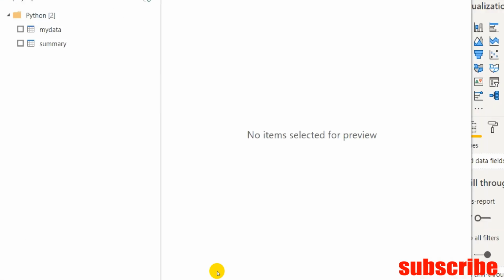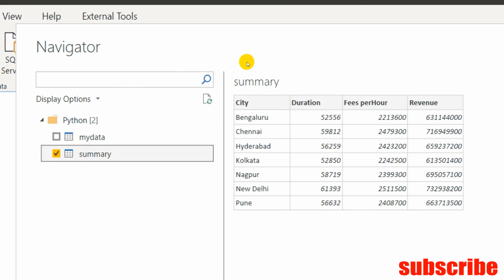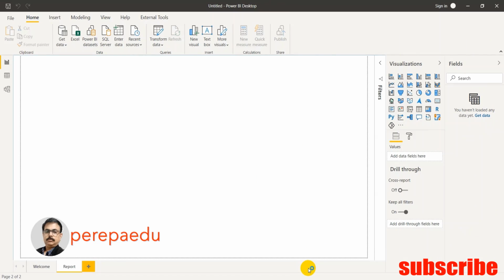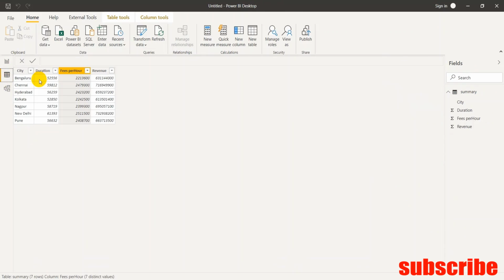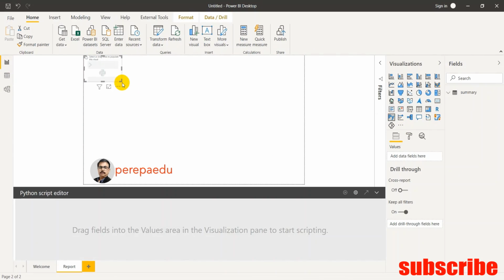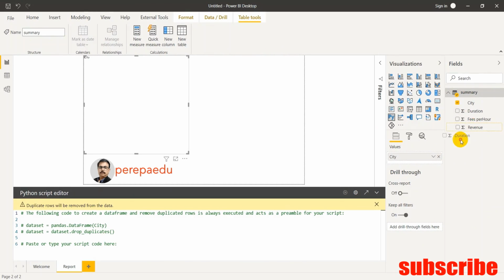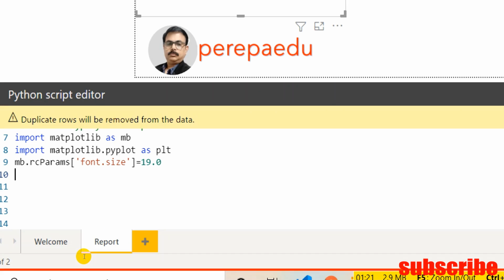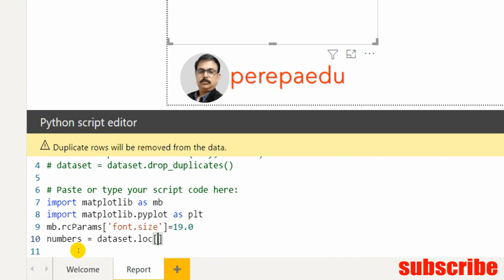Get Data , ETL and Report Creation using Python in Power BI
This video will help you to understand the value brought by the integration of the Python into Power BI Desktop and how it provides a powerful tool for transforming and presenting business intelligence data.  Also you can learn how to use different charts types available in Python while using it in Power BI

Este video lo ayudará a comprender el valor que aporta la integración de Python en Power BI Desktop y cómo proporciona una herramienta poderosa para transformar y presentar datos de inteligencia empresarial. También puede aprender a usar diferentes tipos de gráficos disponibles en Python mientras lo usa en Power BI
このビデオは、PythonをPower BI Desktopに統合することによってもたらされる価値と、Pythonがビジネスインテリジェンスデータを変換および表示するための強力なツールをどのように提供するかを理解するのに役立ちます。 また、Power BIで使用しながら、Pythonで使用可能なさまざまなグラフの種類を使用する方法を学ぶことができます
Это видео поможет вам понять, какую ценность приносит интеграция Python в Power BI Desktop, и как он предоставляет мощный инструмент для преобразования и представления данных бизнес-аналитики. Также вы можете узнать, как использовать различные типы диаграмм, доступные в Python, при использовании его в Power BI.
Tutulungan ka ng video na ito na maunawaan ang halagang dala ng pagsasama ng Python sa Power BI Desktop at kung paano ito nagbibigay ng isang napakalakas na tool para sa pagbabago at pagpapakita ng data ng intelligence ng negosyo. Maaari mo ring malaman kung paano gumamit ng iba't ibang mga uri ng tsart na magagamit sa Python habang ginagamit ito sa Power BI
ဒီဗီဒီယိုက Python ကို Power BI Desktop နဲ့ပေါင်းစပ်လိုက်ခြင်း၏တန်ဖိုးနှင့်စီးပွားရေးထောက်လှမ်းရေးအချက်အလက်များကိုအသွင်ပြောင်းခြင်းနှင့်တင်ပြခြင်းအတွက်အားကောင်းတဲ့ကိရိယာတစ်ခုဘယ်လိုပေးသလဲဆိုတာကိုနားလည်ဖို့ကူညီလိမ့်မယ်။ Power BI တွင်အသုံးပြုနေစဉ် Python ရှိဇယားပုံစံအမျိုးမျိုးကိုမည်သို့အသုံးပြုရမည်ကိုလေ့လာနိုင်သည်
Este vídeo ajudará você a entender o valor trazido pela integração do Python no Power BI Desktop e como ele fornece uma ferramenta poderosa para transformar e apresentar dados de business intelligence. Além disso, você pode aprender a usar diferentes tipos de gráficos disponíveis em Python enquanto o usa no Power BI